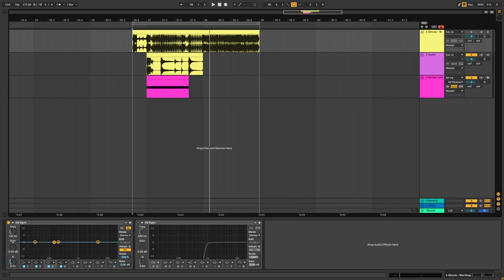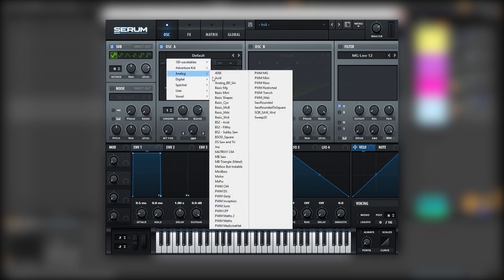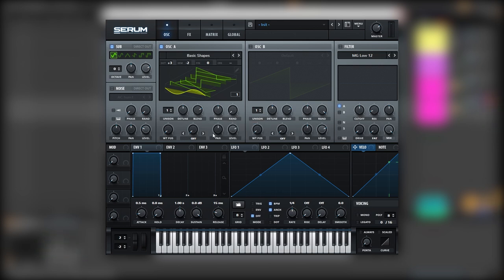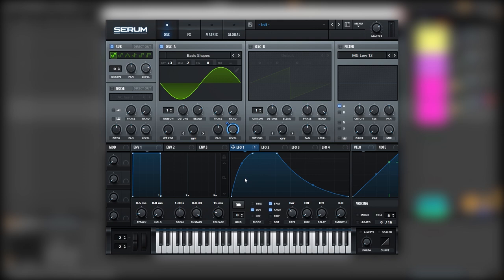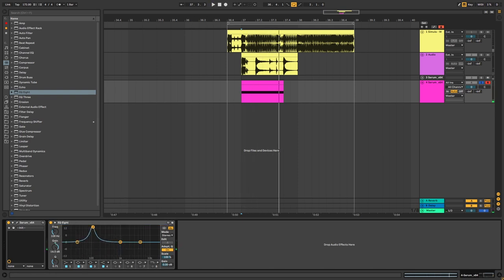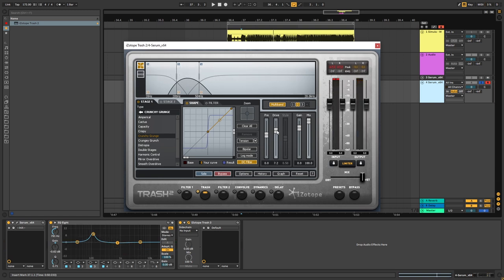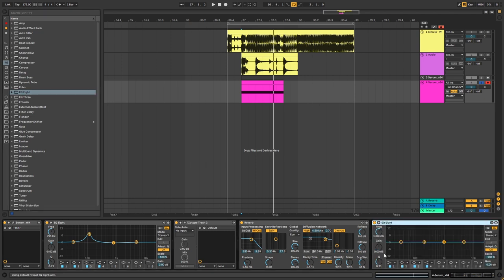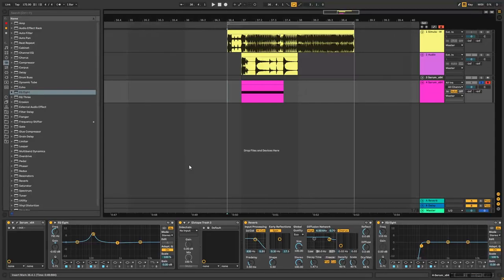How to make BASSES Like SIMULA - WARTHOG Serum | Tutorial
In this video, we show you how to create a bass inspired by the track Simula - Warthog in Serum